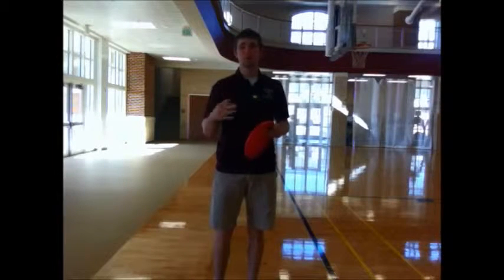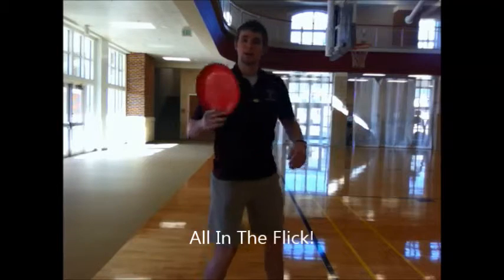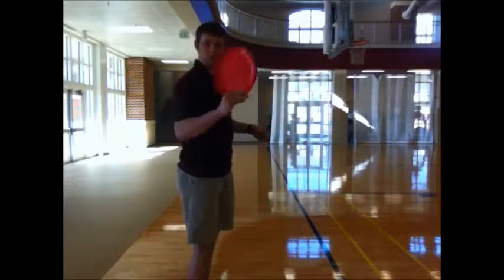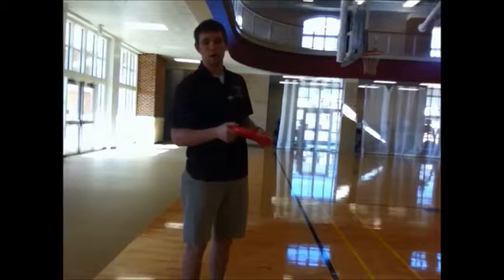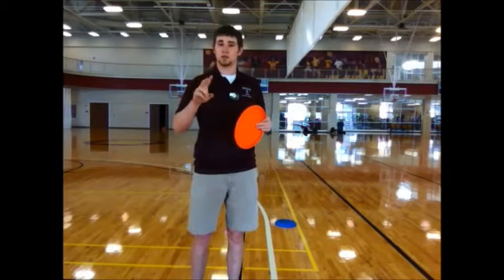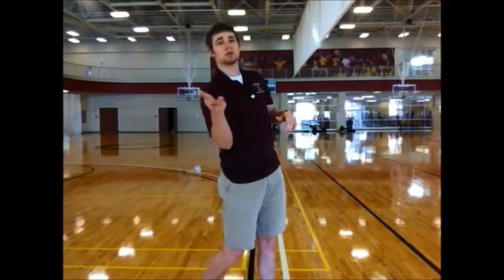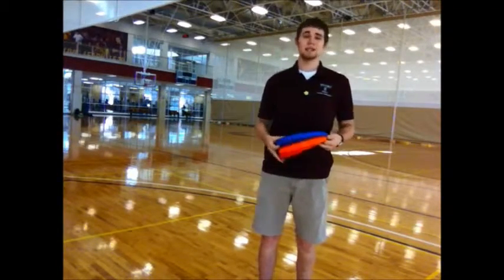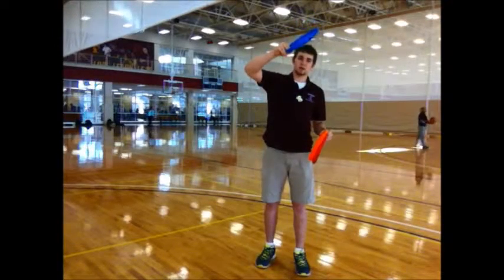Forearm Pass Ultimate Frisbee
by Cory Ingram
PETE 271: Technology in PE